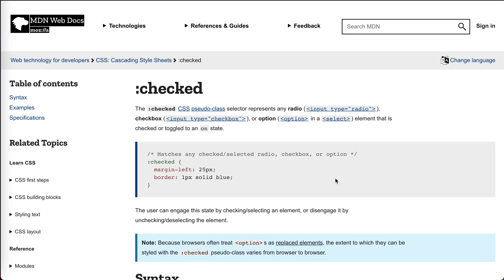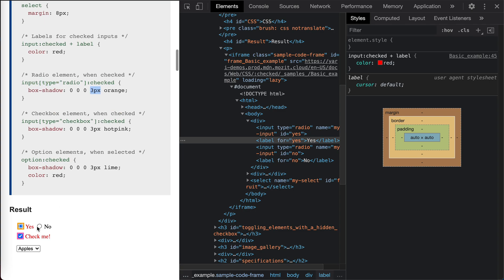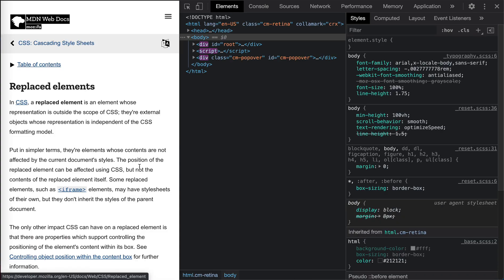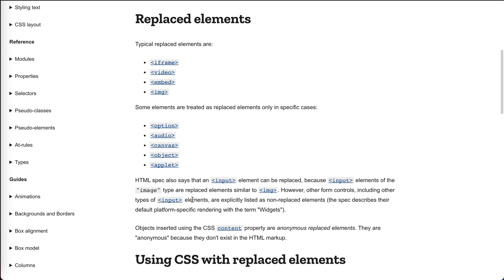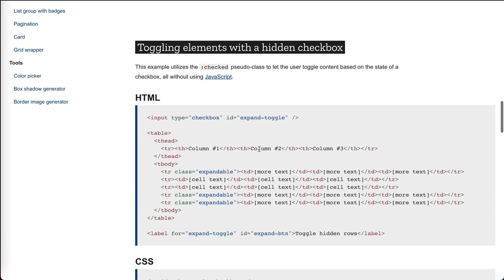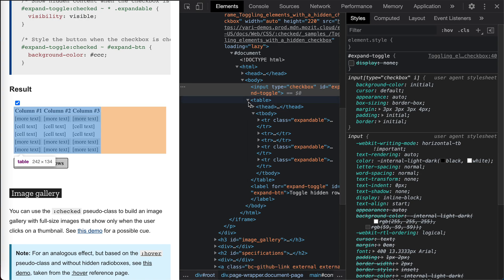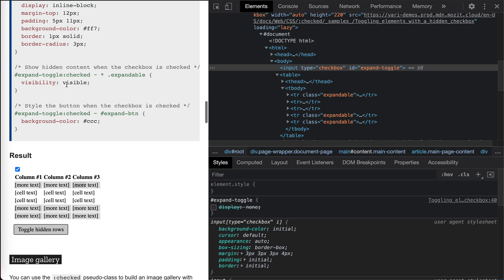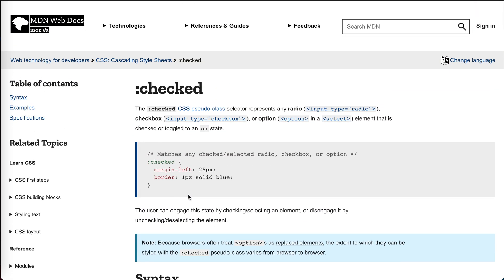CSS pseudo-class - :checked | JSer - CSS leaner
Pretty commonly used to style checkbox/radio for the selected state.

Yet for tricks of achieving some effects to replace scripts, I don't think they are worthy of doing.